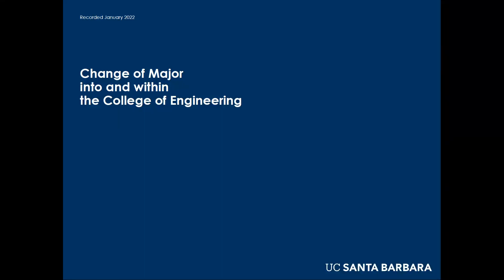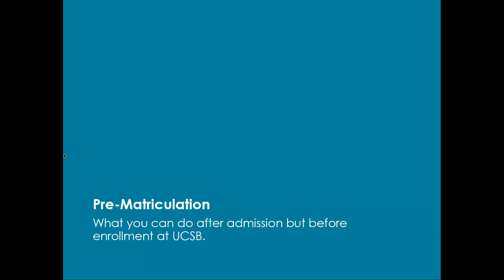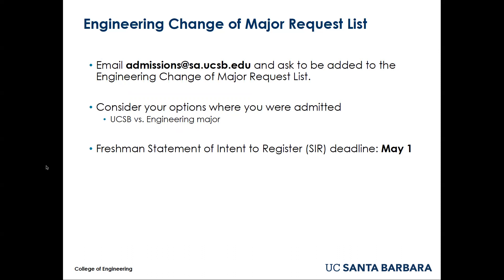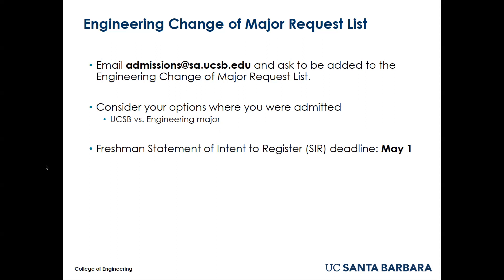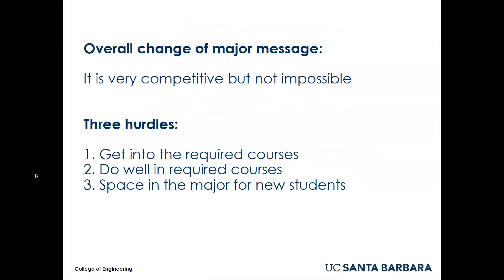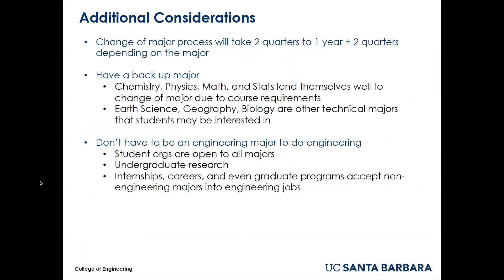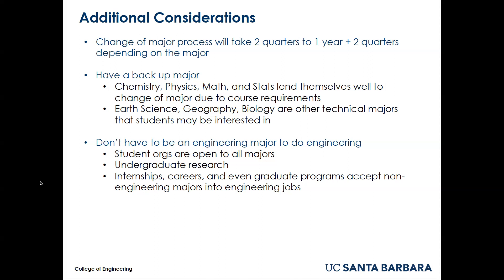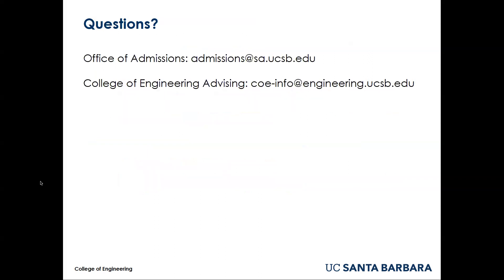UCSB's College of Engineering Change of Major Information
Whether you’re a newly admitted student or a current UC Santa Barbara student, check out this video if you are interested in changing your major to one offered by the College of Engineering. The information presented is for students admitted to UCSB as freshmen. Students admitted as transfer students are not permitted to change their major into or within the College of Engineering. Newly admitted students should review change of major information Visit our Change of Major website for more information and details about the requirements for each major